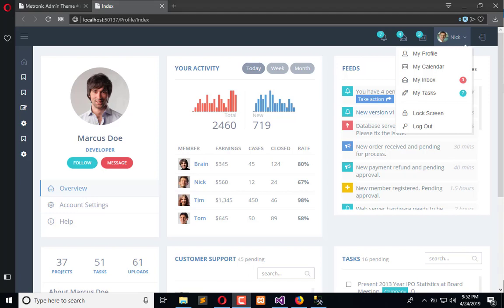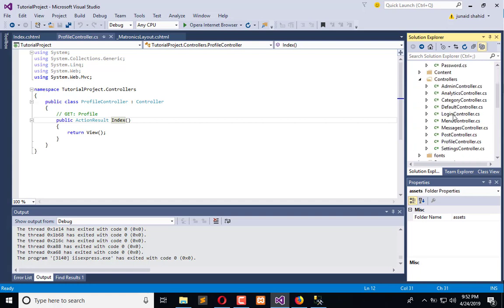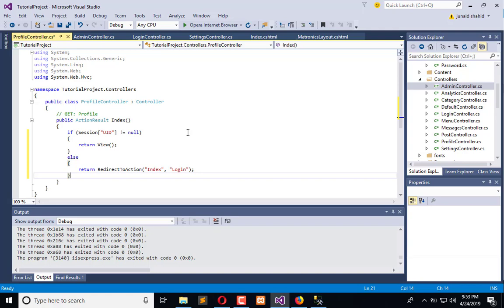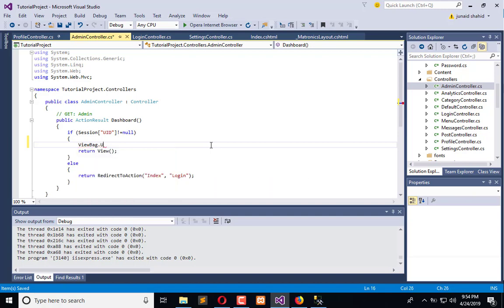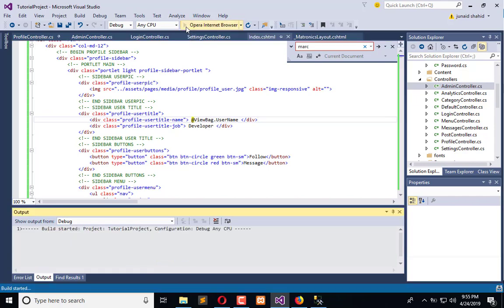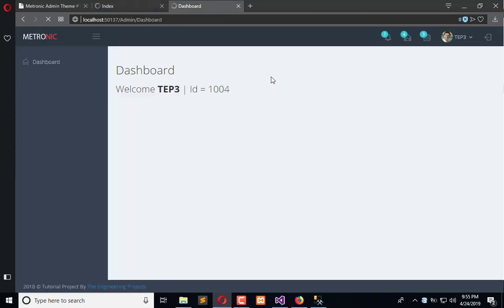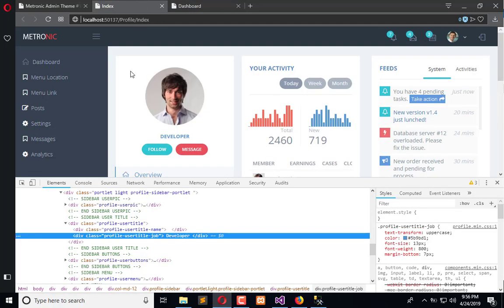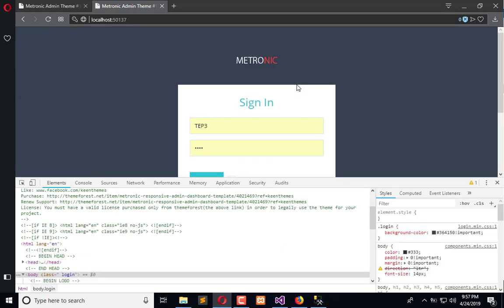310 ASP .NET MVC - Integrate User Name from Session to Profile View